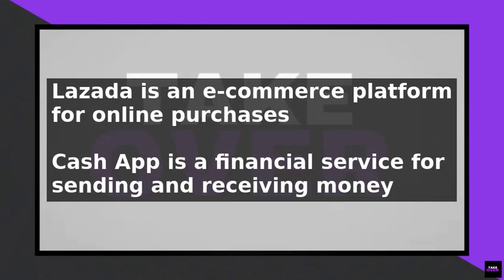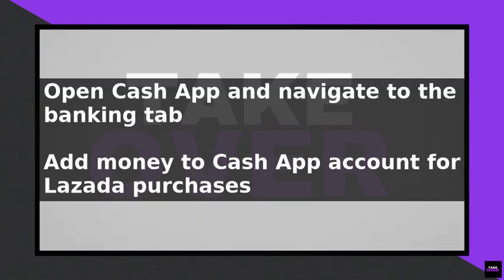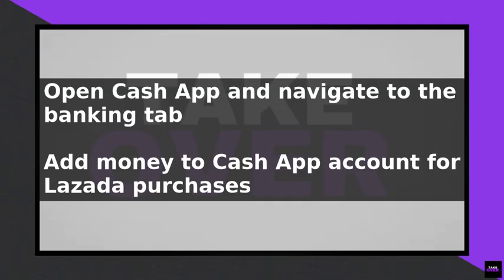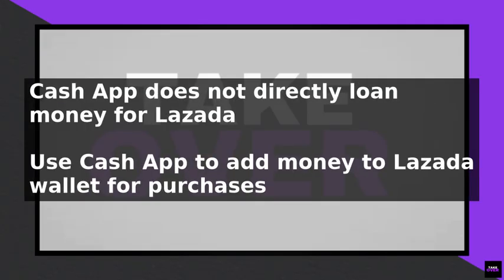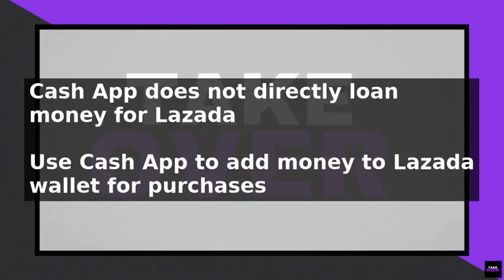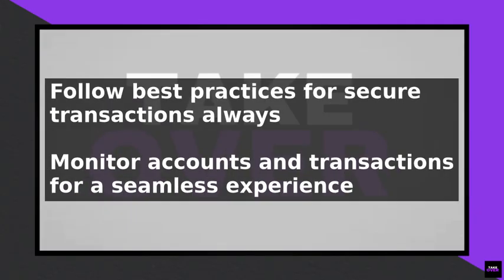New How To Loan Lazada Using Cash App (2025)